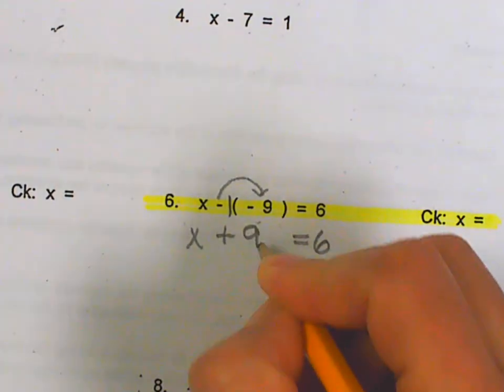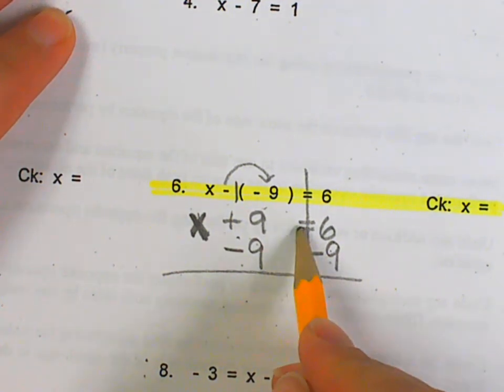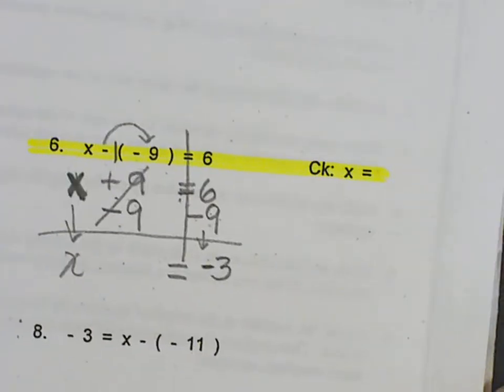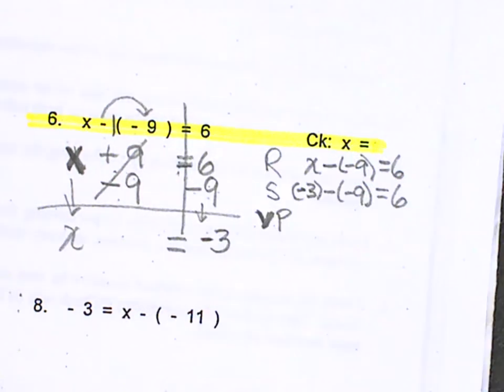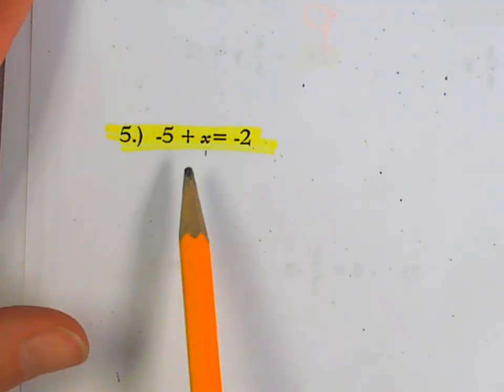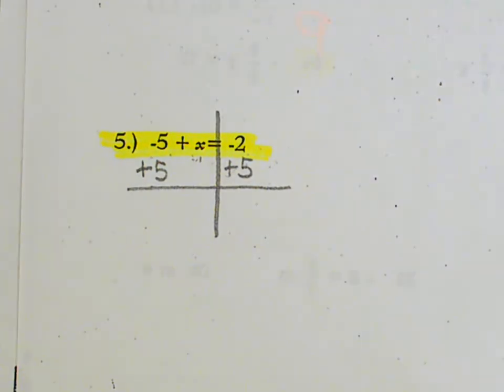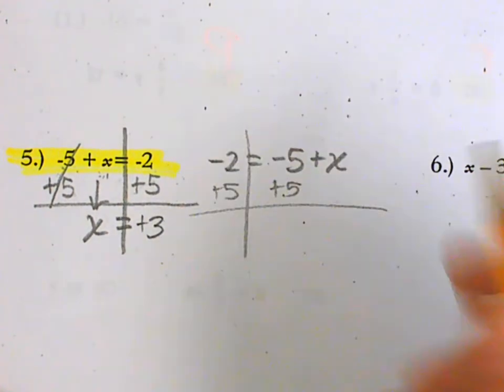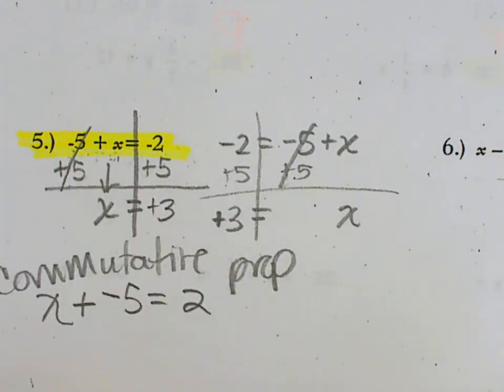solve 1 step add and subtract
Solve 1 step equation involving adding or subtracting.  Remember to simplify before you start to do inverses. Be neat.